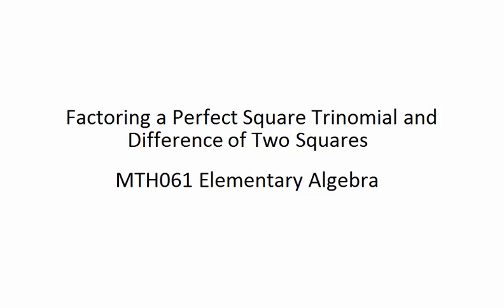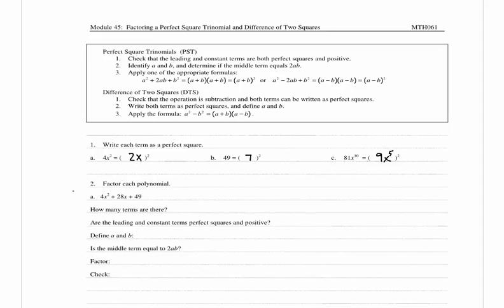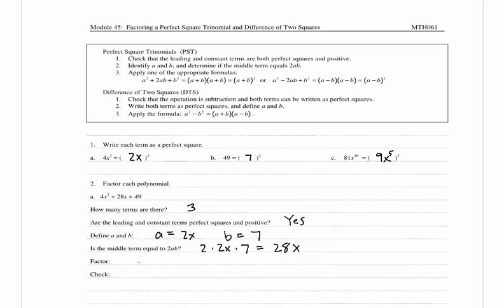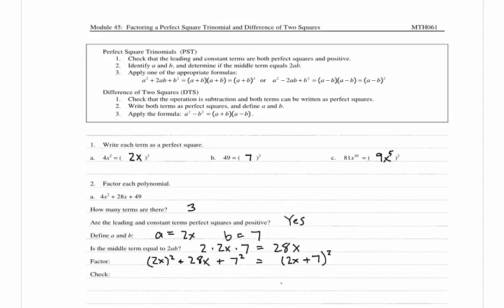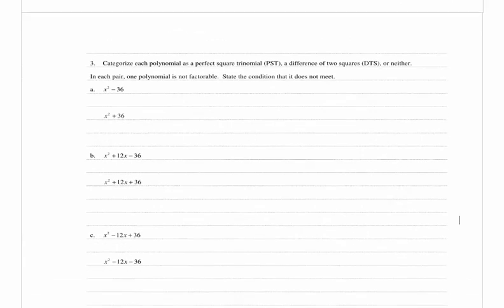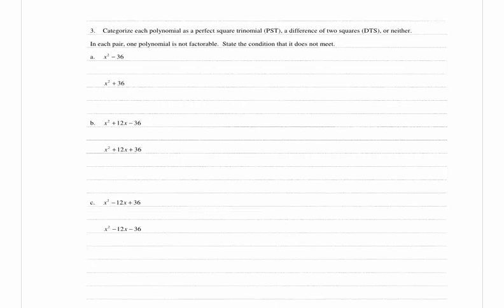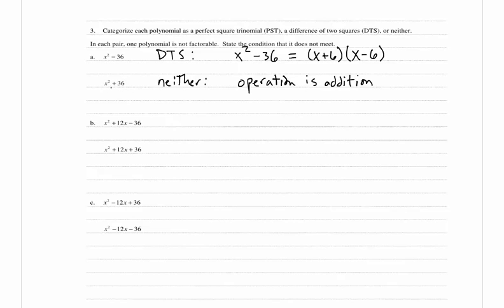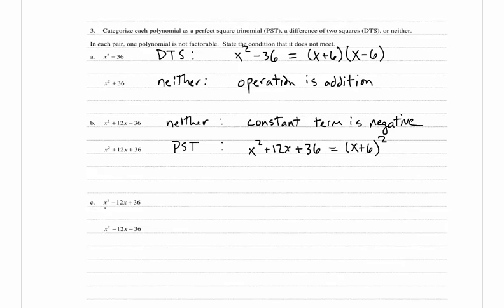factoring a perfect square trinomial and difference of two squares module 45 mth 061 1